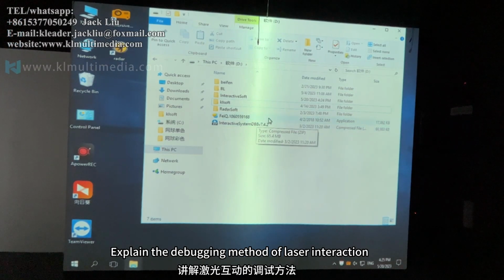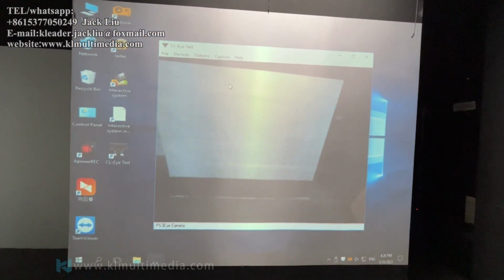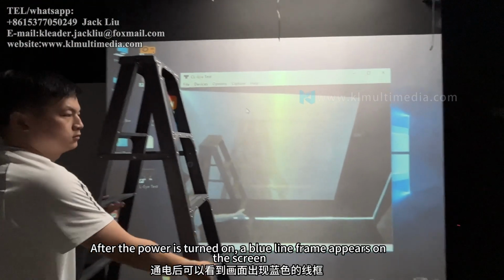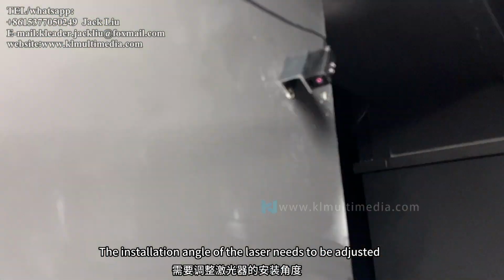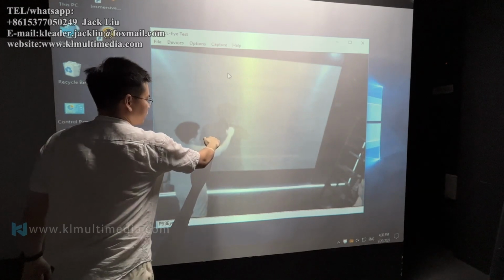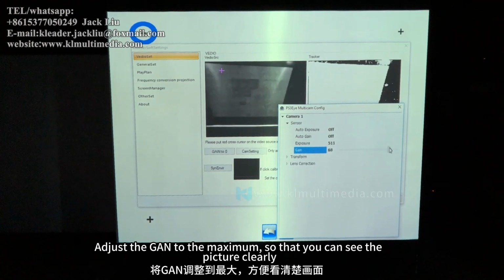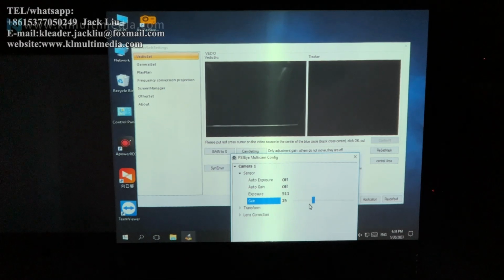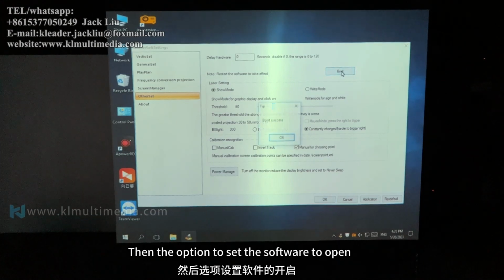Interactive Wall - How to Debug Software for Gameplay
Interactive Wall - How to Debug Software for Seamless Gameplay
Dive into the world of interactive wall games with our comprehensive guide on debugging software for an immersive interactive projection experience. Whether you’re facing calibration hiccups, sensor issues, or just want to ensure your setup is as responsive as possible, this video is your go-to resource.

We’ll walk you through the essentials of troubleshooting your interactive wall system, providing you with the knowledge to identify and fix common software glitches that may interfere with your interactive projection setup. From ensuring seamless user interaction to enhancing the overall performance of your interactive wall games, our expert tips will help you maintain a captivating and engaging environment for all your users.

What you’ll learn in this video:

Strategies for pinpointing and solving software issues in interactive wall systems.
Best practices for calibrating and configuring your interactive projection to achieve optimal responsiveness.
Techniques for seamless integration of software with physical components, such as LiDAR sensors or cameras, to enhance your interactive wall games.
Maintenance tips to keep your system running smoothly, avoiding frequent downtimes or disruptions during play.
Join us as we tackle the technical challenges of interactive wall software, and help you create an enchanting interactive space that will mesmerize and delight your audience. Share your thoughts or questions in the comments section—we’d love to hear about your experiences and provide further assistance!